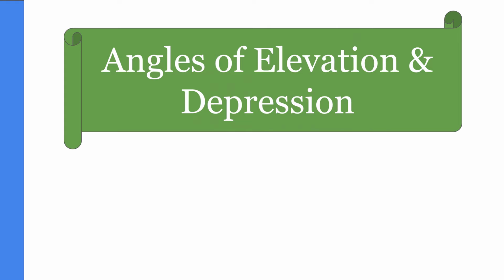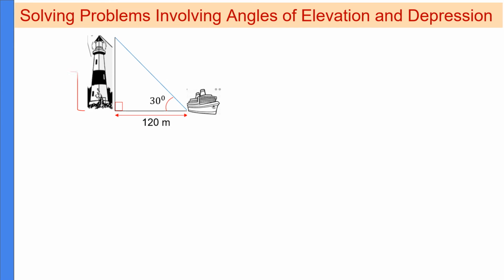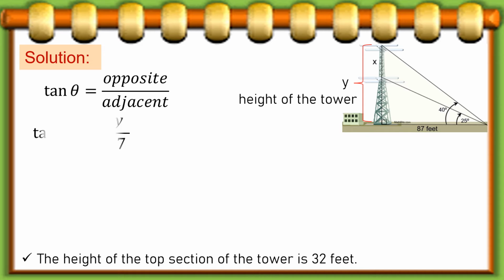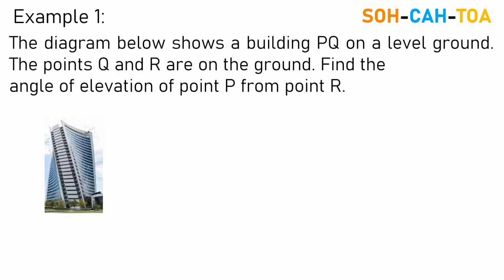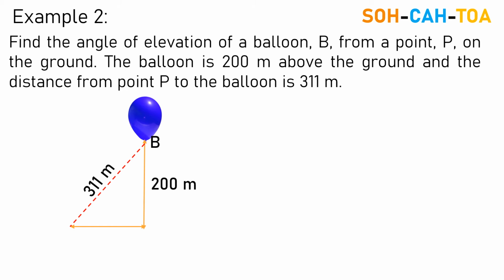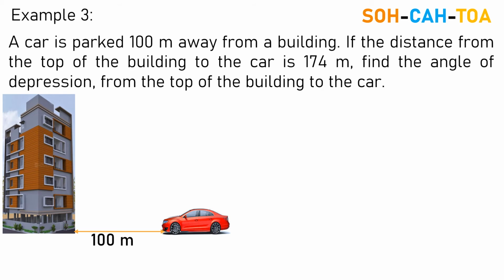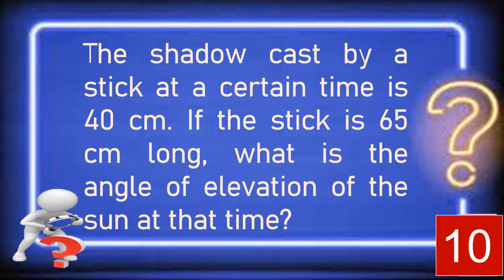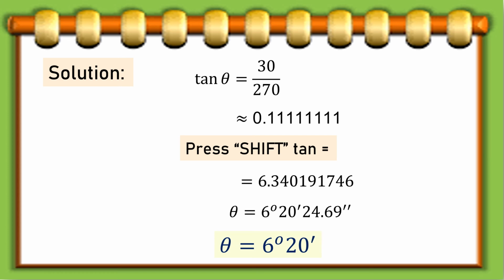Solving for the Angle of Elevation & Depression